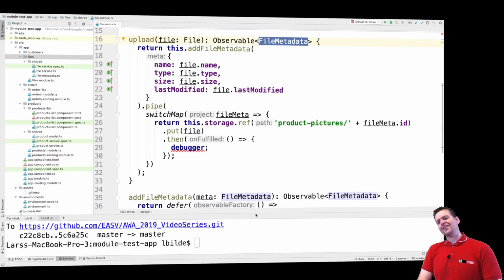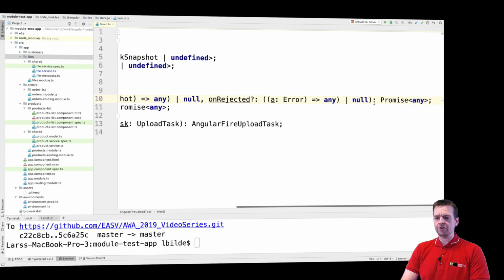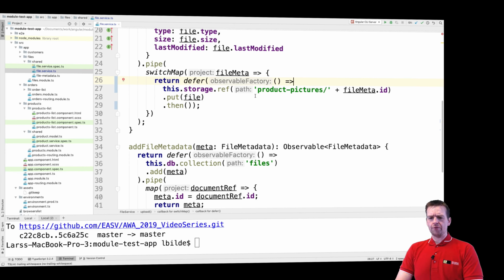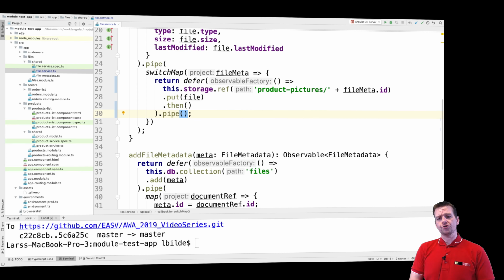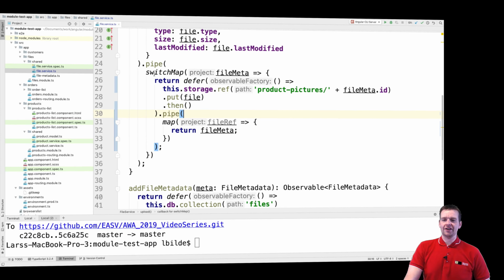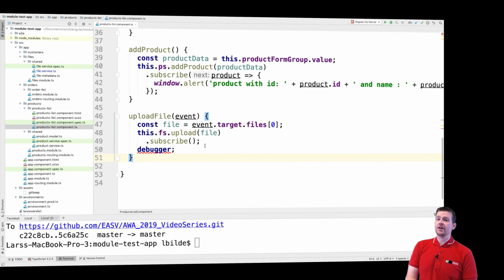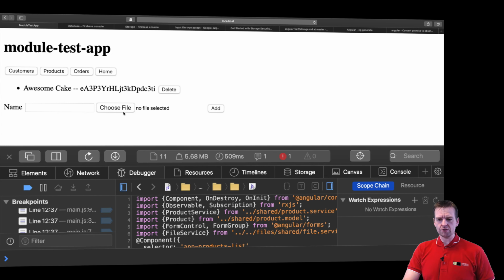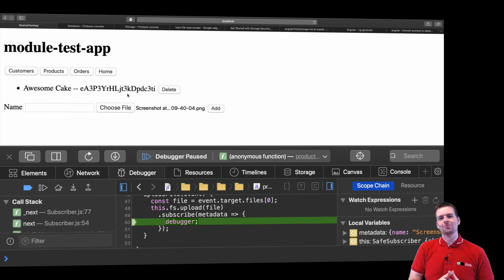Advanced Web Apps 2019 Angular | S1P35 | Another Pipe to return metadata